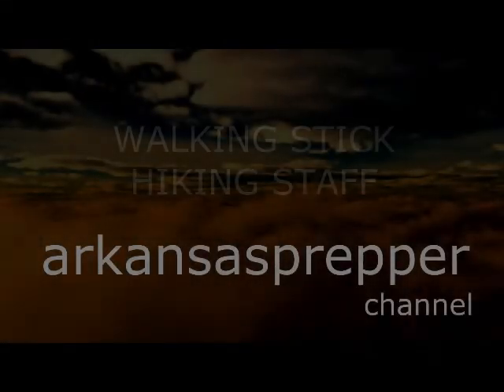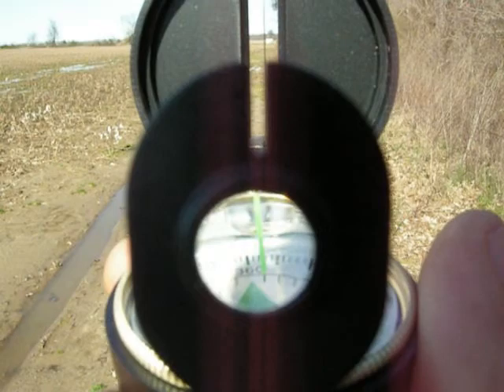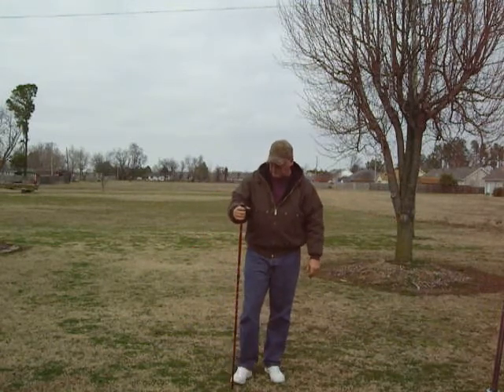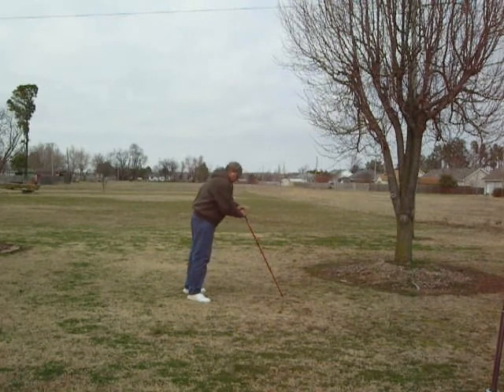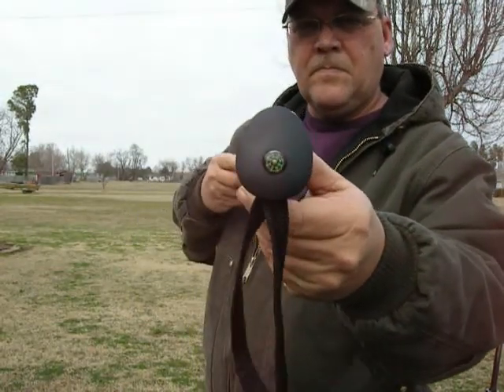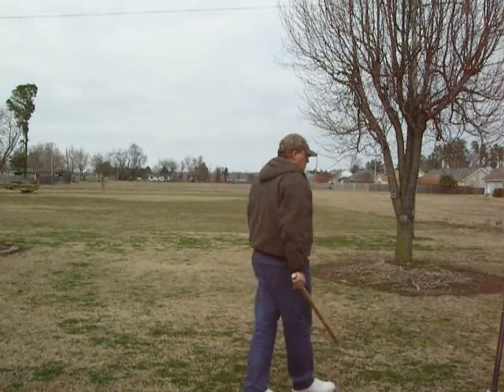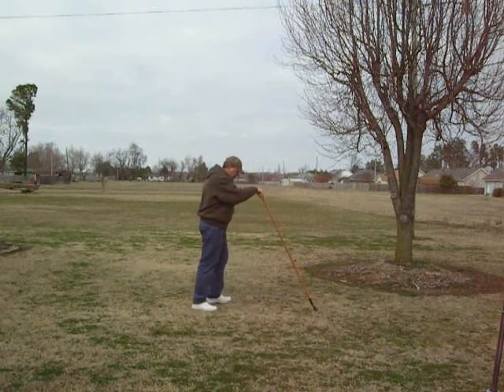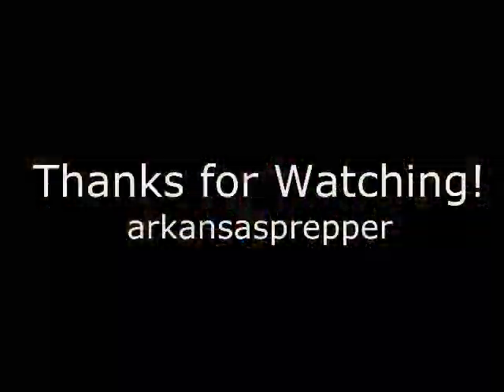WALKING STICK or HIKING STAFF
We took a hike without a staff or stick.

Walking Poles :